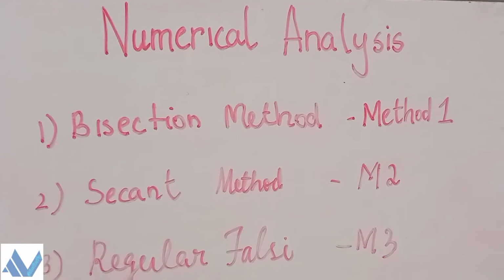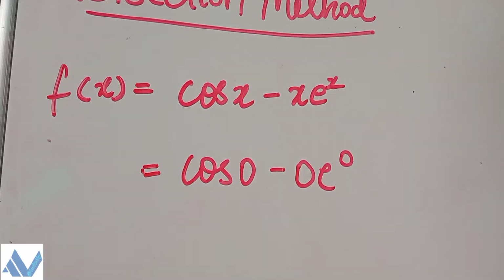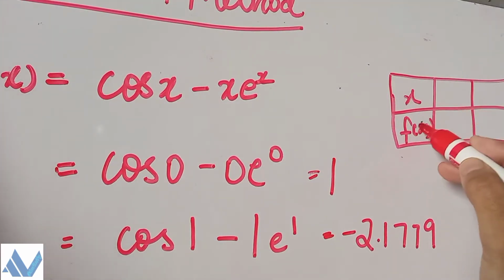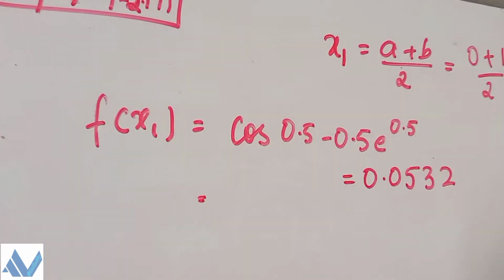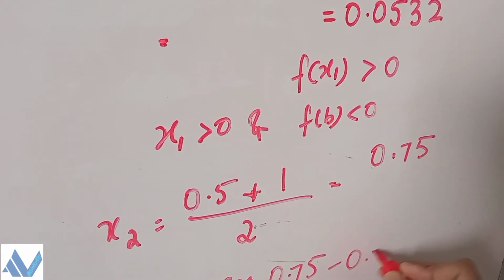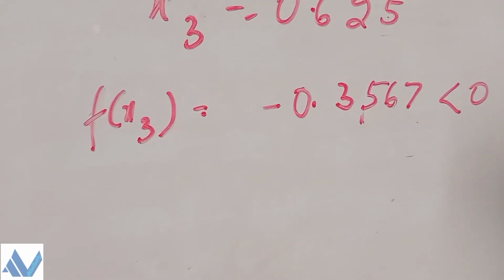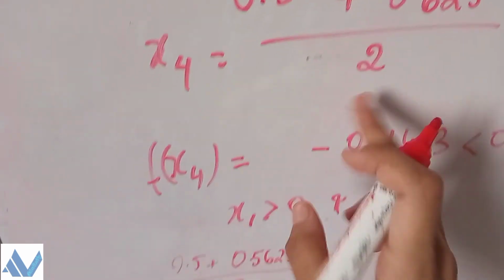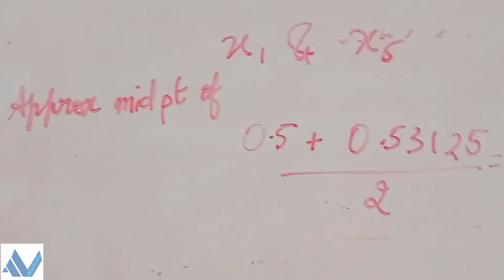Bisection method using cos function llNumerical Analysis ll M1 ll Engeeneering ll post-graduation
Numerical analysis consists of methods
The first one is bisection method.